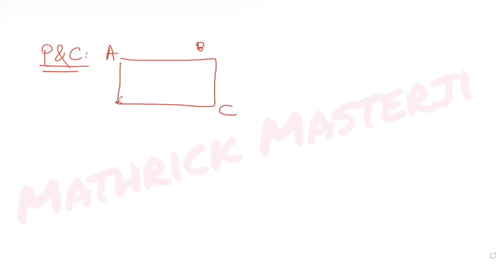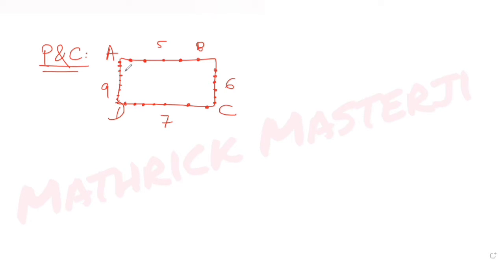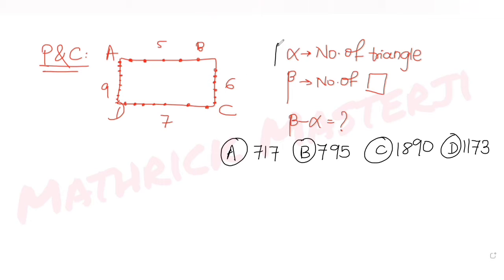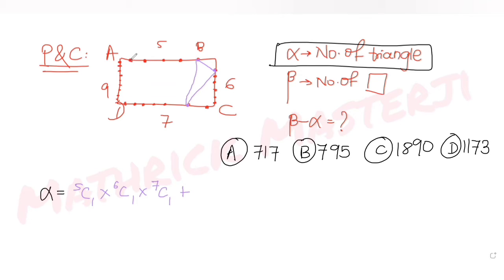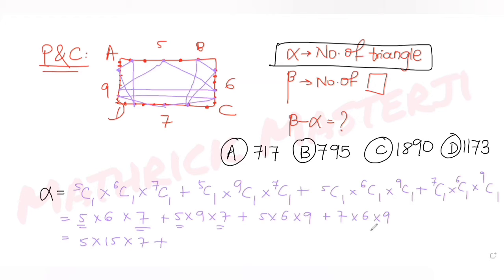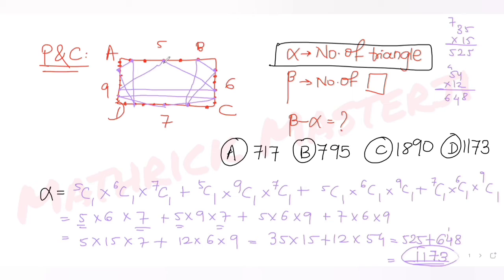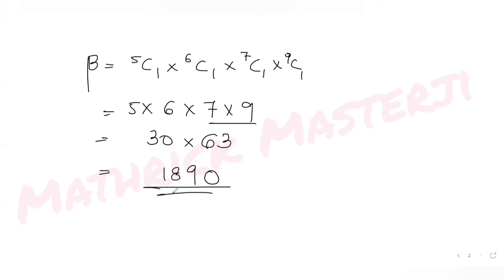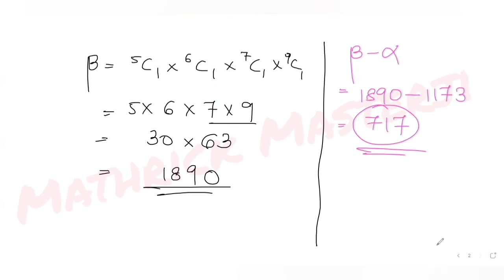Consider a rectangle ABCD having 5,7,6,9 points in the interior of the line segments AB, CD, BC, DA.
Consider a rectangle ABCD having 5,7,6,9 points in the interior of the line segments AB, CD, BC, DA respectively. Let a be the number of triangles having these points from different sides as vertices and b be the number of quadrilaterals having these points from different sides as vertices. Then (b-a) is equal to:
A. 717
B. 795
C. 1890
D. 1173